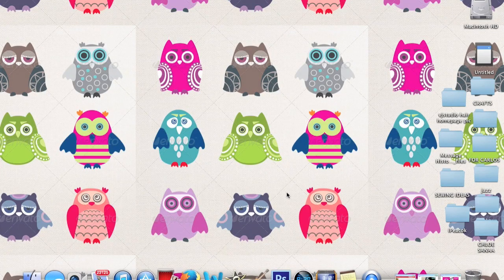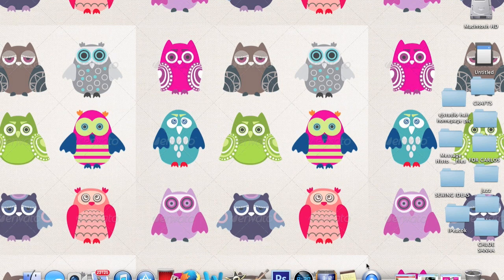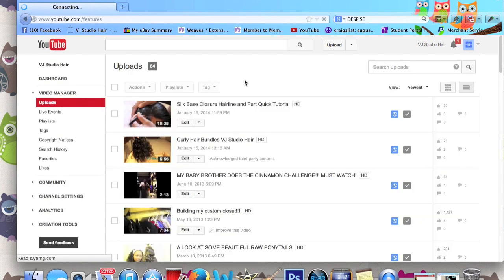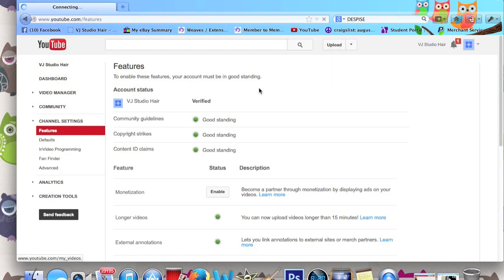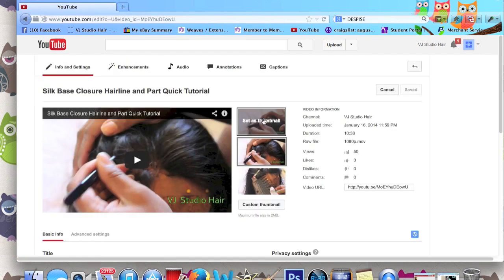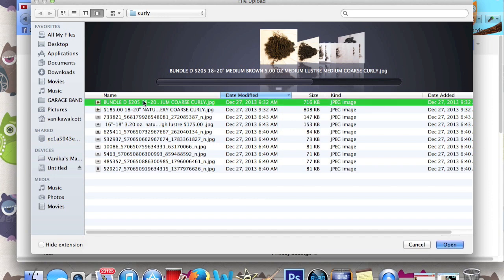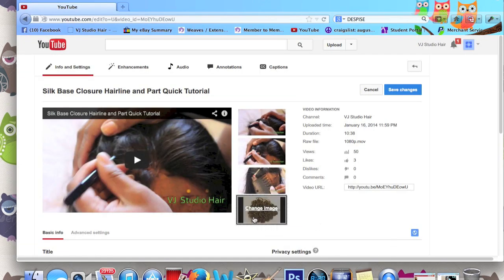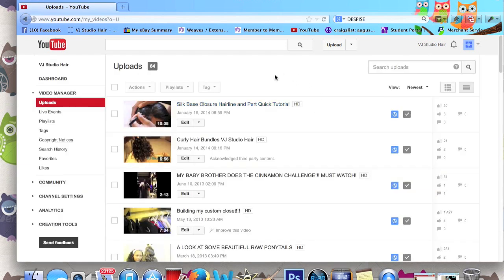2014 HOW TO SET A CUSTOM YOUTUBE VIDEO THUMBNAIL!!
Finally! A straight to the point video! Set your custom youtube video thumbnail in less than a minute! Ya'll know the dilio!